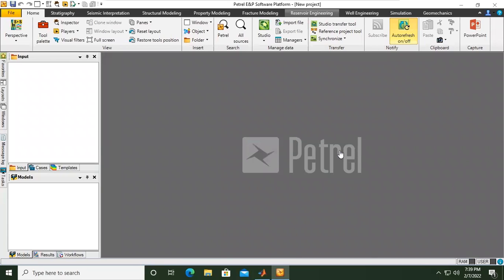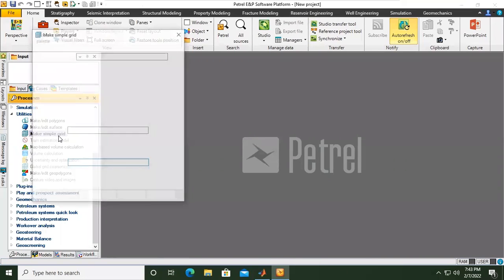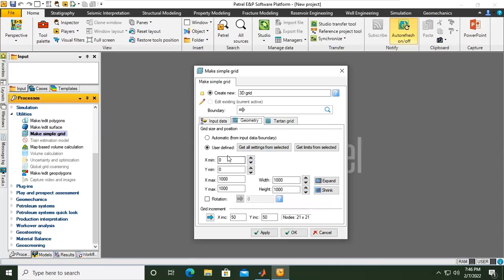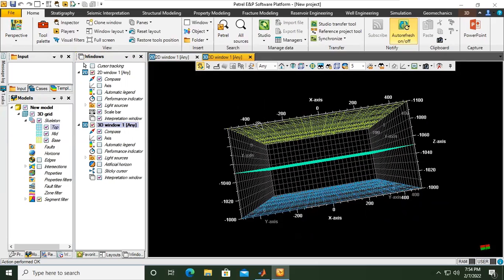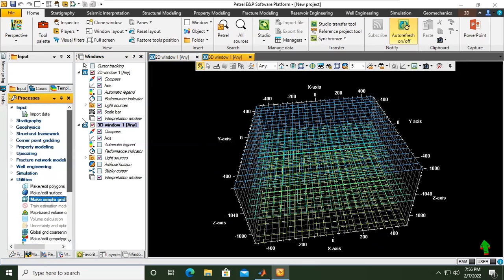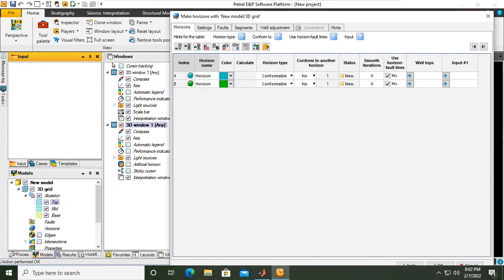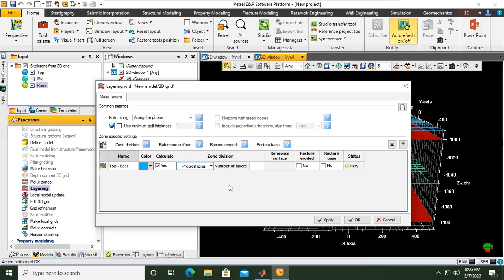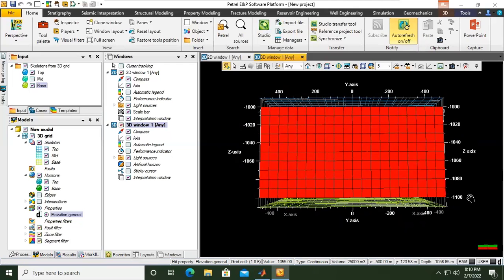Petrel 24: Simple Static Modeling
Simple Static Modeling with Petrel